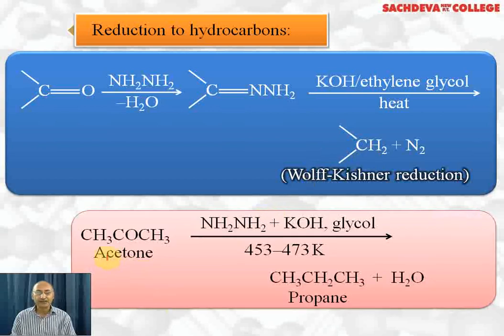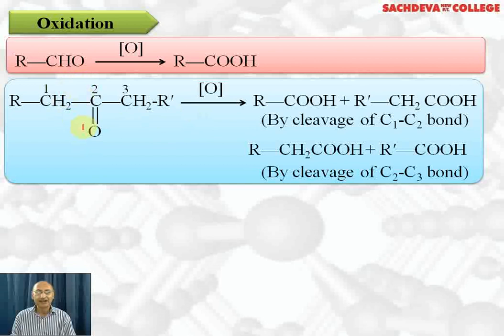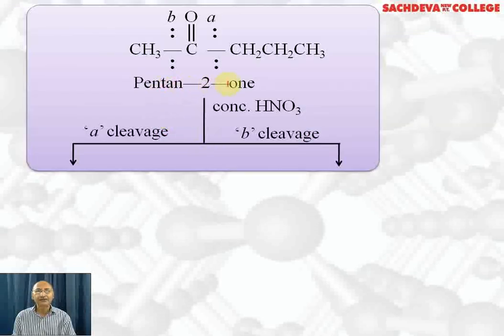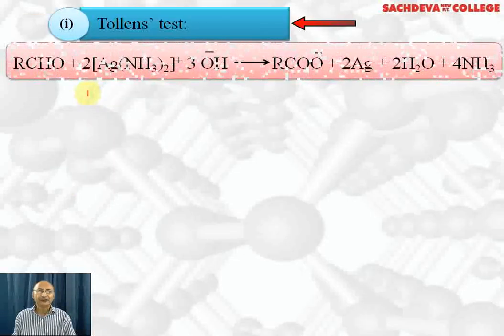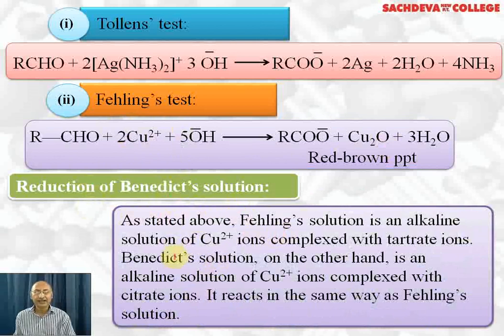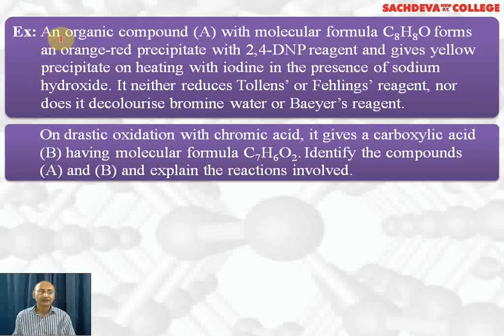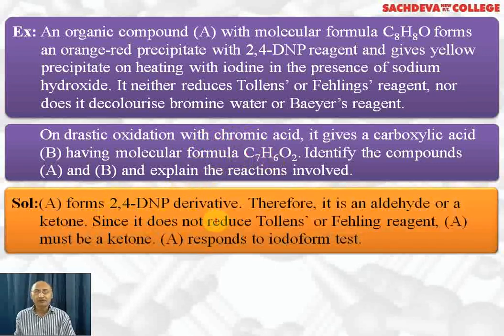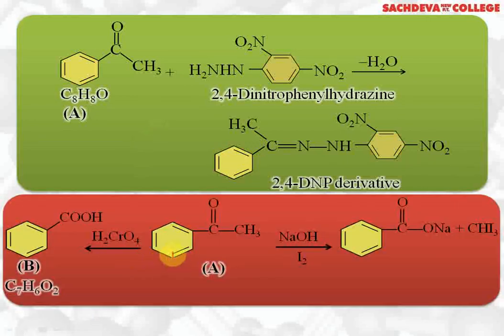Unit - 12 Aldehydes, Ketones and Carboxylic Acids - Lecture - 6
Know about reduction and oxidation topics in this lecture

Class 12th